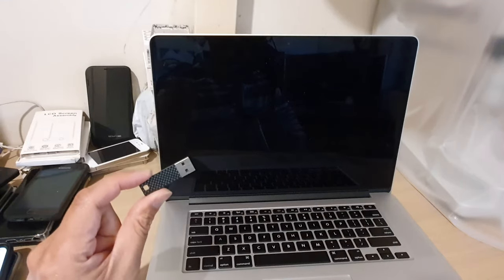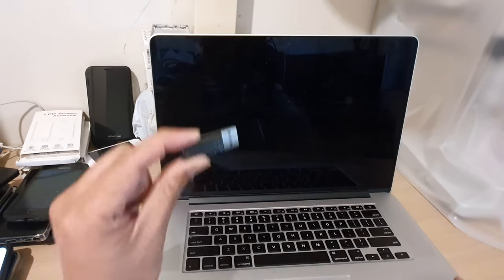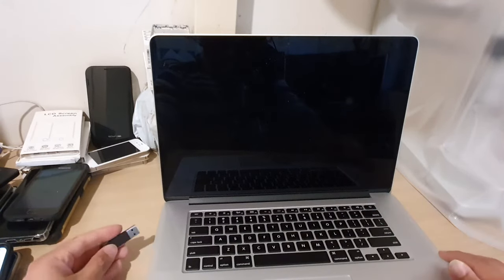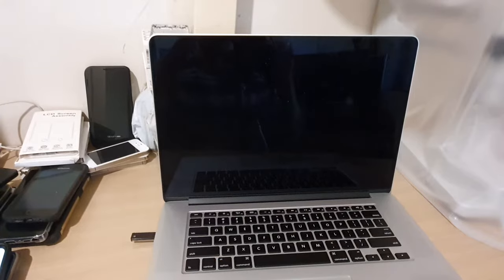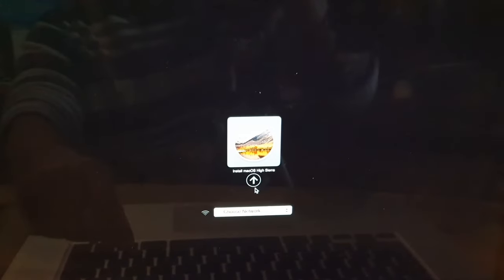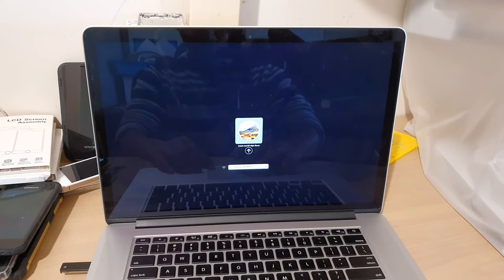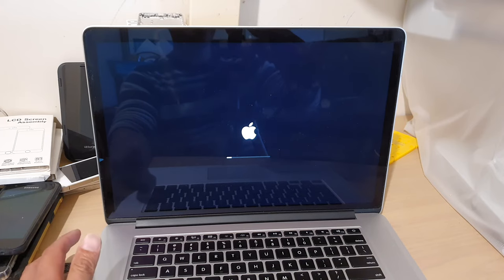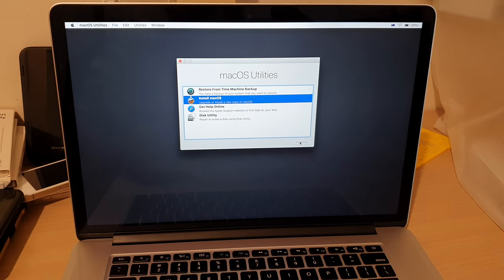How to Bootup From USB Drive for Recovery / New Installation on Macbook / Mac Computer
Learn how you can bootup from USB drive for recovery or new installation on Macbook Pro, Macbook Air, or Mac computer.